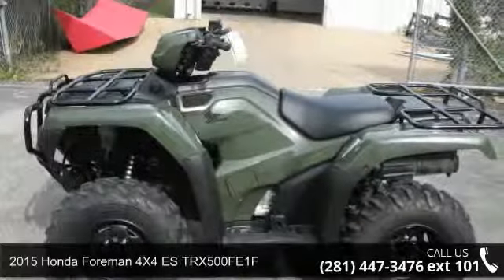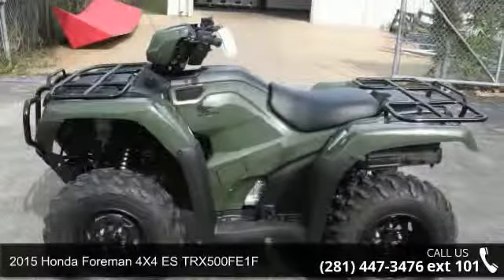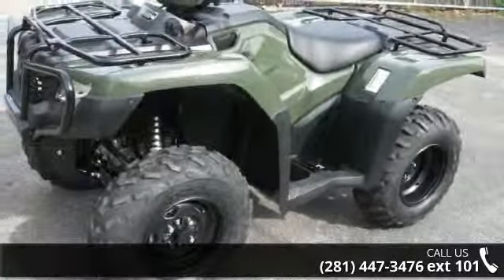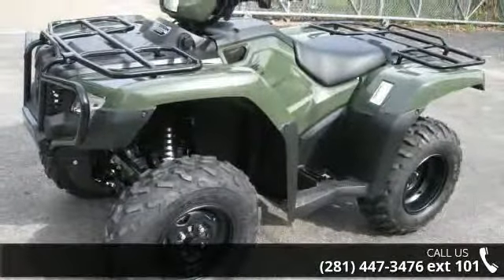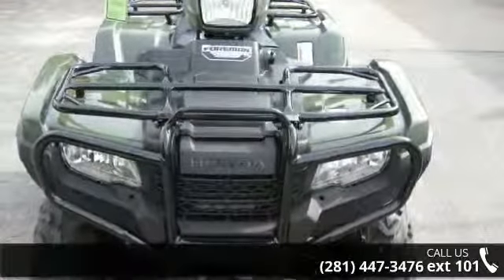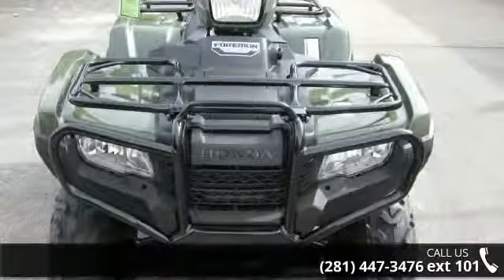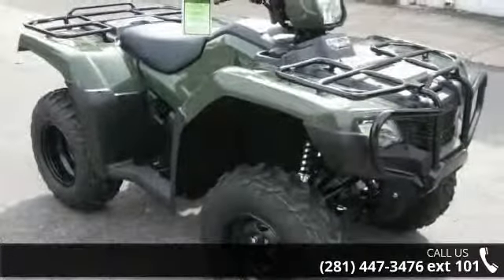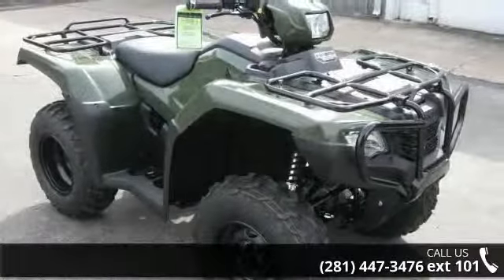2015 Honda TRX500FE1F Foreman 4X4 ES - Bob Lunsford's Hon...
New 2015 Honda FourTrax TRX500FE1F Foreman 4X4 ES (Electric Shift)...tried-and-true fuel-injected 500 class engine with improved fuel efficiency, an all-new stronger chassis with increased suspension stroke for better handling and a smoother ride to tackle any type of terrain and all-new front differential lock to make sure you get back to camp. All of these new features and more with all-new aggressively styled bodywork to set Foreman apart from the competition!